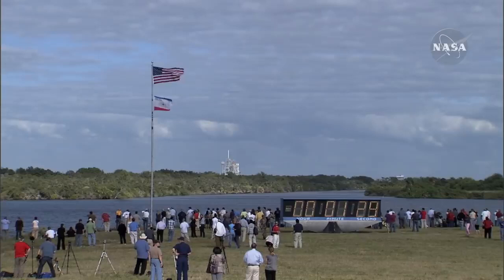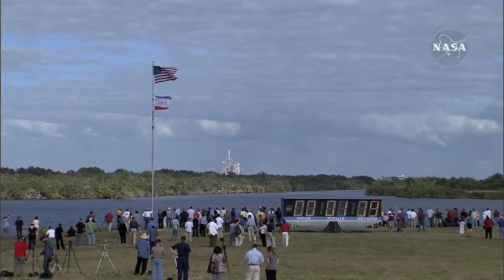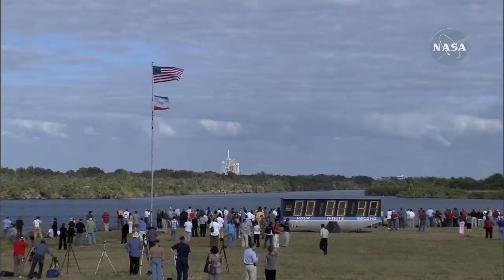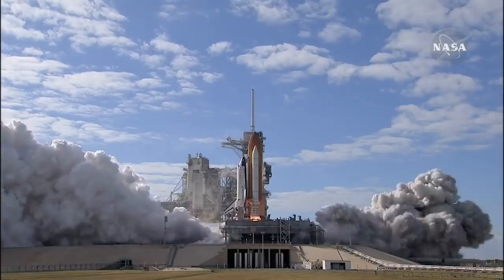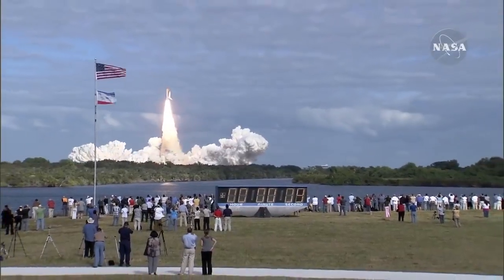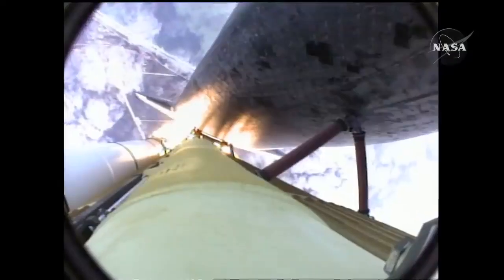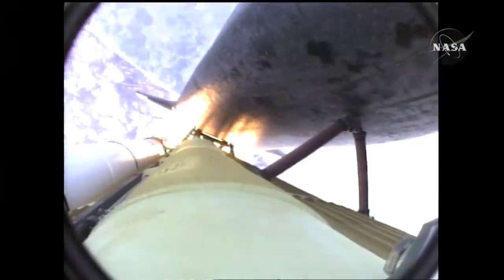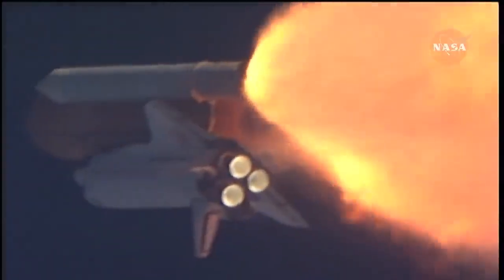STS 129 HD Launch mp4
Explore the cosmos with NASA's World YouTube channel. Witness space missions, stunning visuals, and breakthrough discoveries as we unravel the universe's mysteries.